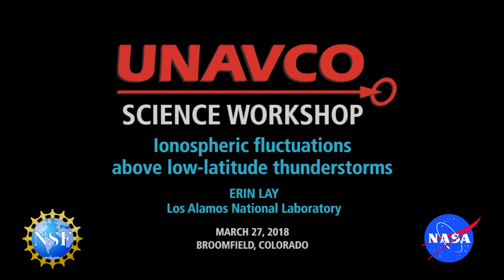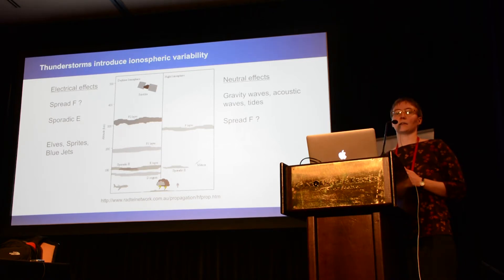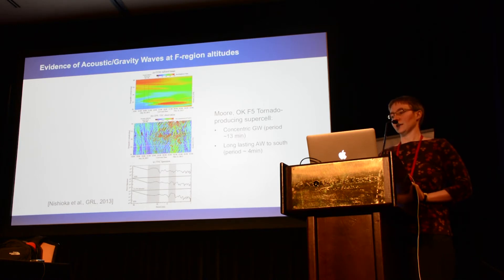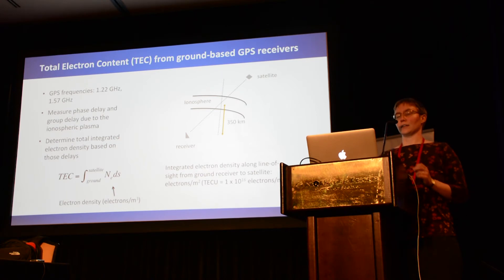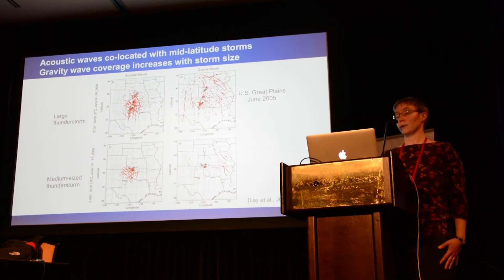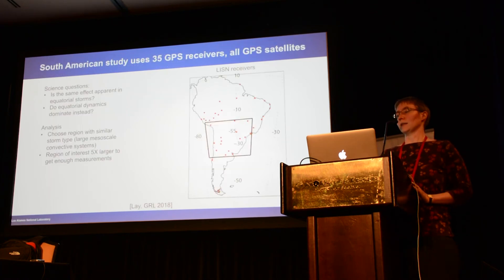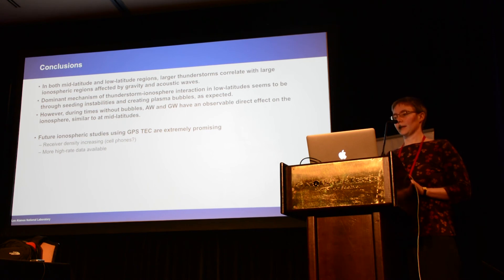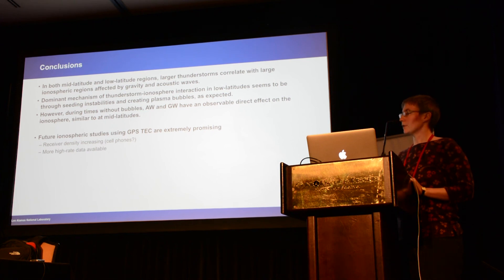Ionospheric fluctuations above low-latitude thunderstorms - Erin Lay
From Plenary Session II: Troposphere / Ionosphere at the 2018 UNAVCO Science Workshop
Title: Ionospheric fluctuations above low-latitude thunderstorms
Speaker: Erin Lay